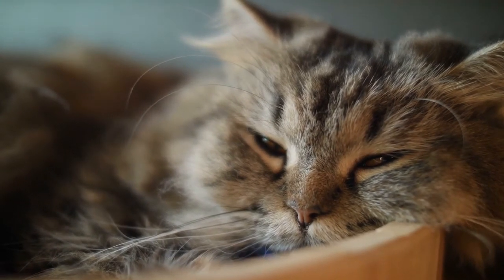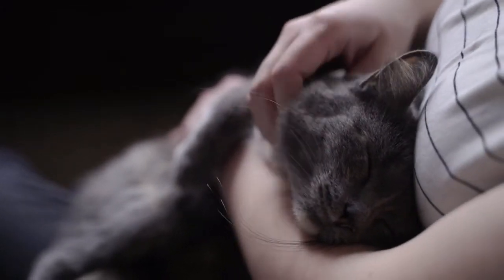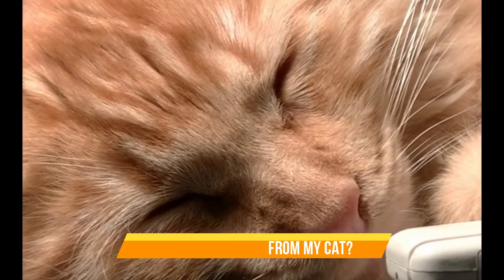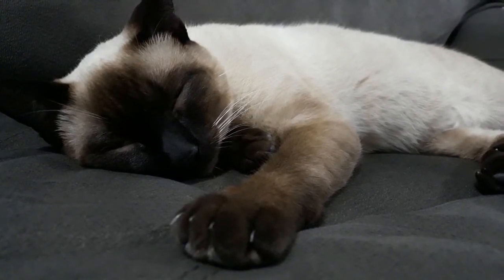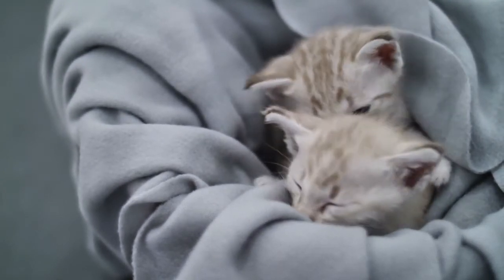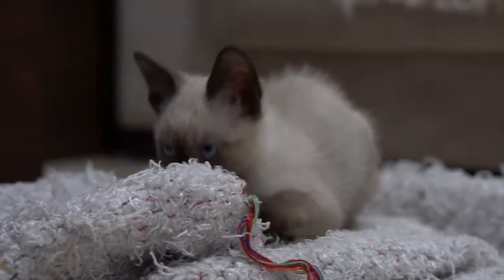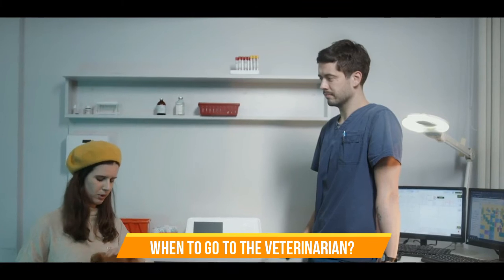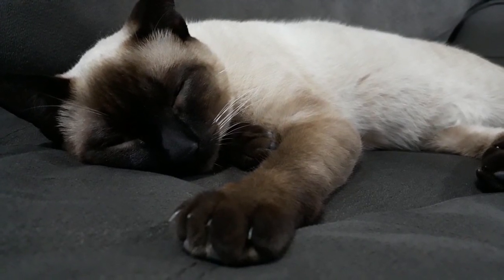Is My CAT Cold ? Can Cats Get Sick From Cold Weather?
🐾☃️🐈 Winter is here and you're contemplating whether your feline can get cold? In this Funny Meow Cats video, we clarify in case felines are touchy to temperature changes, how to know when they are cold, and how to ensure them in the colder time of year to keep them from getting a bug.

On Funny Meow Cats, you will discover a high quality channel exclusively dedicated to the animal kingdom. You will find all kinds of content: training, food or beauty and everything that can be useful to you as a pet owner or animal lover. Take a look and have fun with us!